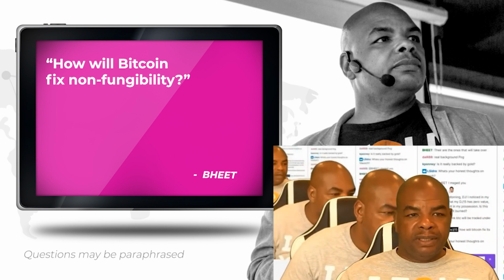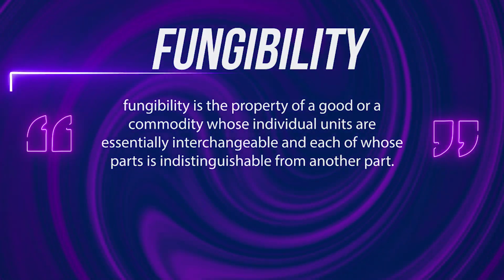BITCOIN FUNGIBILITY SOLUTIONS?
Everyday I talk about bitcoin like there is nothing else.  Why?  Because if you were living in a country about go through hyperinflation the only thing that will save you is assets that can not be debased or controled by governments.

Bitcoin is a digital crypto and global money system currency.  I talk about the technical analysis of Bitcoin(BTC), Ethereum(ETH), and crypto and how I make money trading BTC. Bitcoin allows people to send or receive money across the internet, without a third party.  I talk about how to make money trading cryptocurrency/altcoins along with bitcoin news events.
News Links:

Time Stamps:
00:00 Intro
00:13 How Can Bitcoin Fix Fungibility?

Links Last Updated March 15, 2021

How to buy the DJ15 Token and Join the telegram group!

✅Keep your altcoins and Bitcoin in your hands, not on exchanges.
How to join my private Bitcoin telegram group after purchasing a subscription.

Davinci Codes Blog about bitcoin and crypto is written by Carolina Pérez

Gift NFTs to my address...
0x94e9A5A128f7B4af0BEeFe32F411F61d244759cE
If you like to support my Bitcoin channel and its content;

This app saved me time and money!  Want to send out a bunch of tokens at the same time use this Decentralized app to airdrop or send out tokens to your friends:
✅BulkSender
Thank you for your support👏🏼
NOTE:
Nothing said by anyone on this channel can or should be considered as financial advice, please do not buy anything unless you have done your own research.